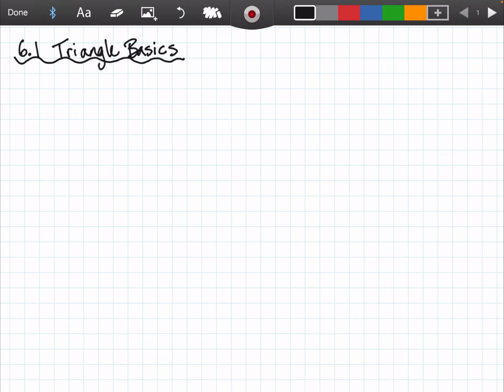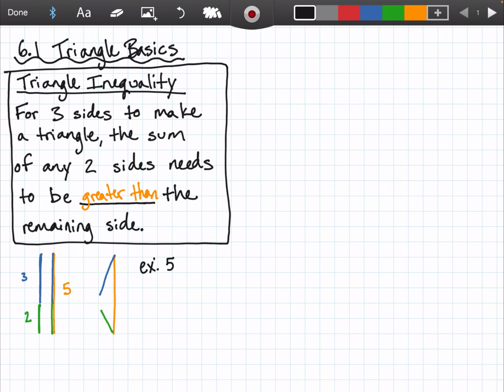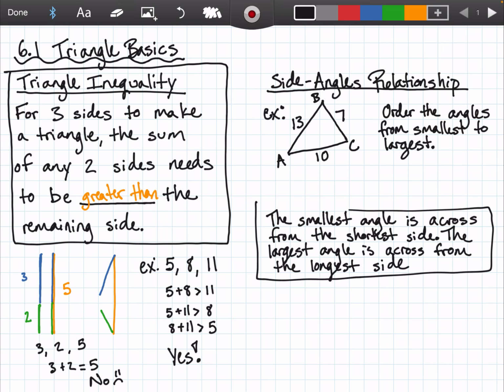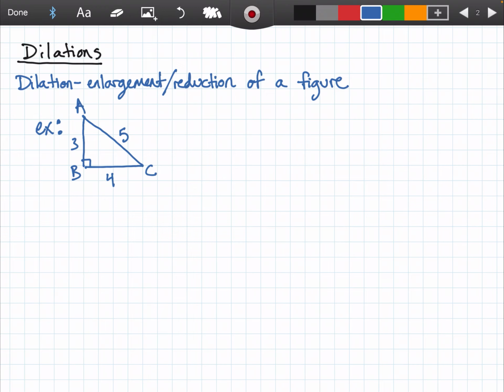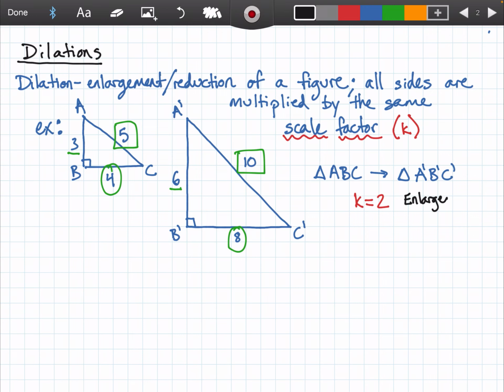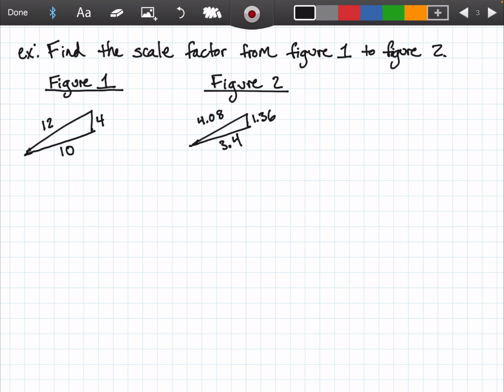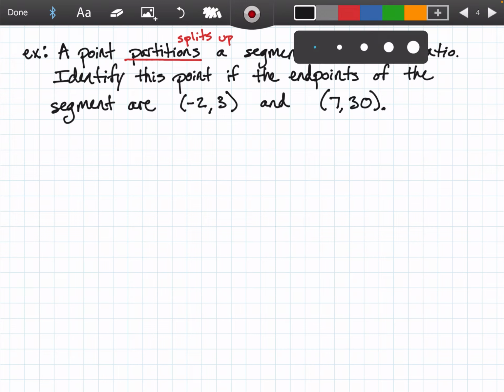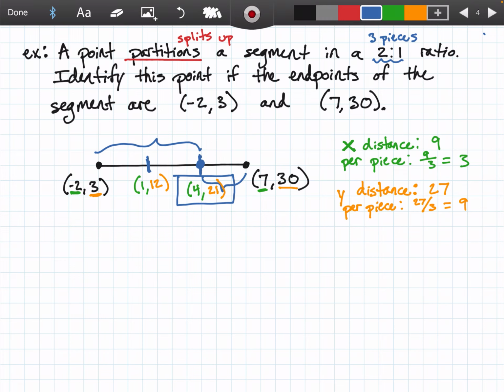S2H 6.1 Triangle Basics